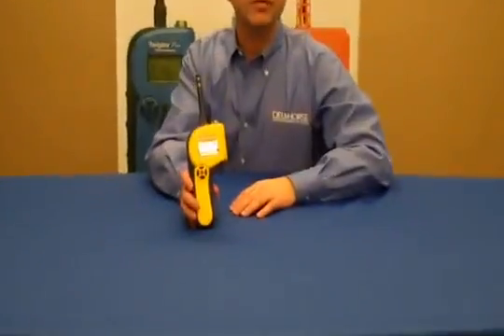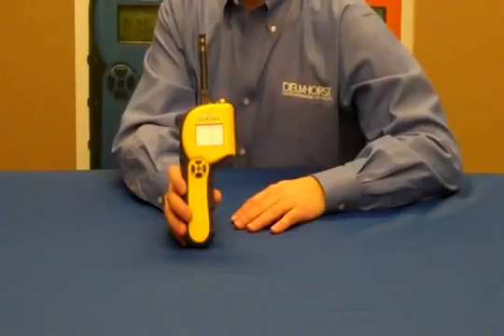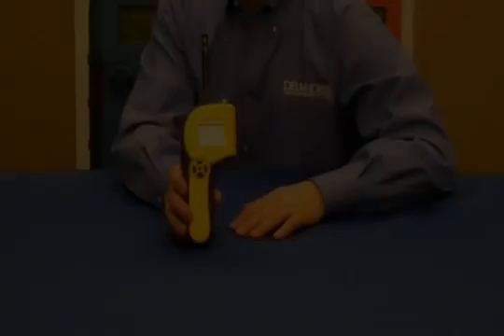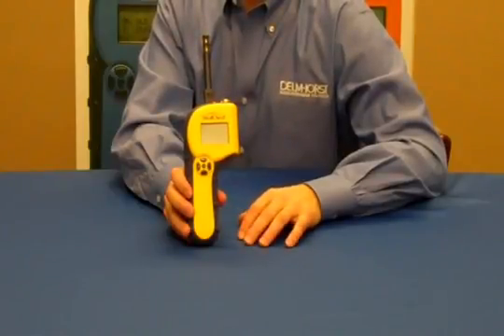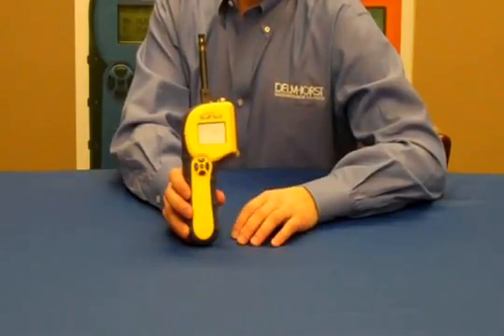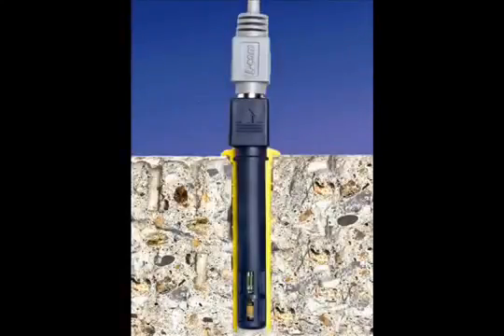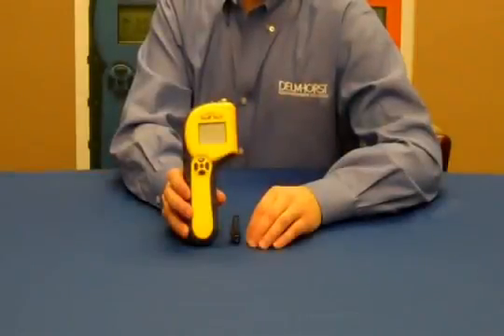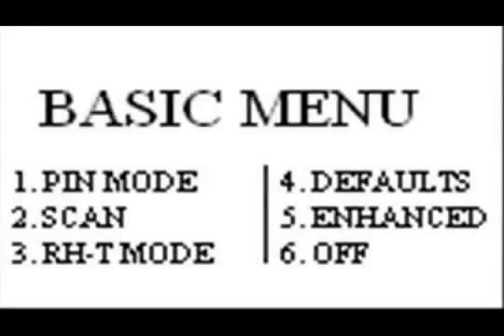Delmhorst TotalCheck: Medidor de Humidade em Materiais 3-em-1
Apresentação do medidor de Humidade em Materiais 3-em-1 Delmhorst TotalCheck